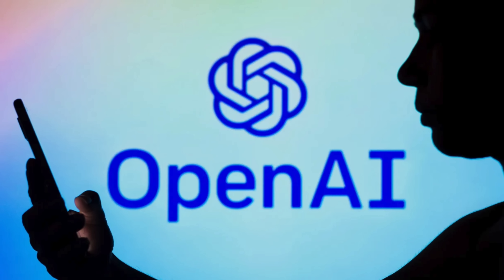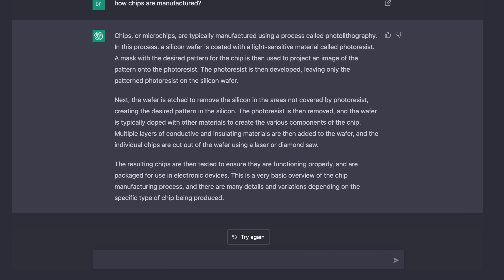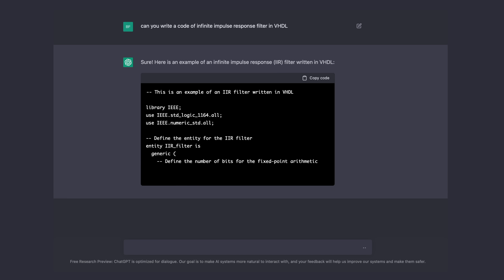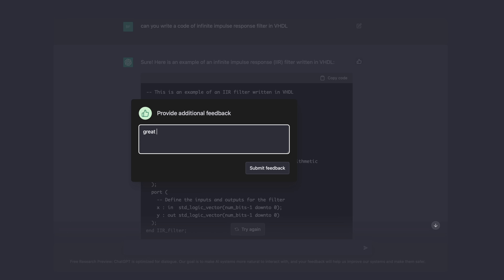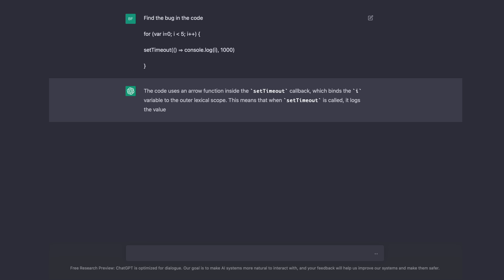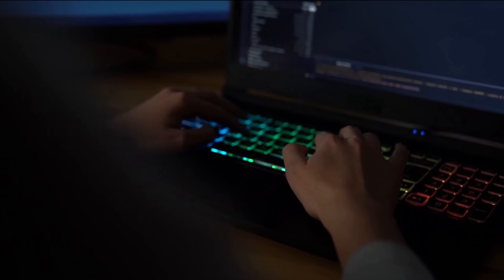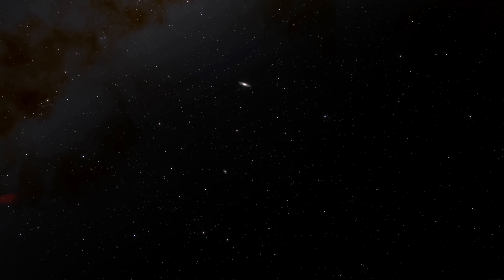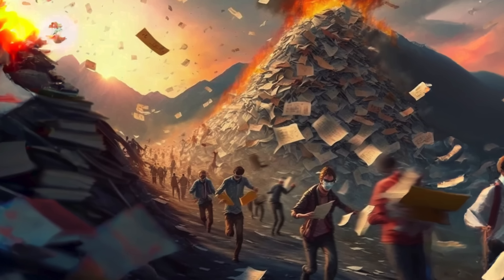ChatGPT: Unbelievable AI Progress !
In this video I discuss New GPT chatbot developed by OpenAI